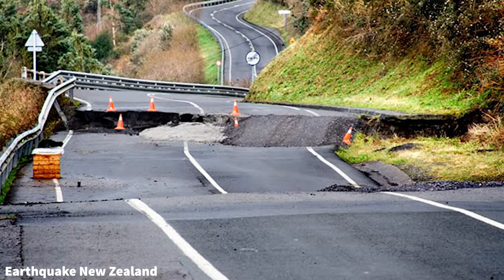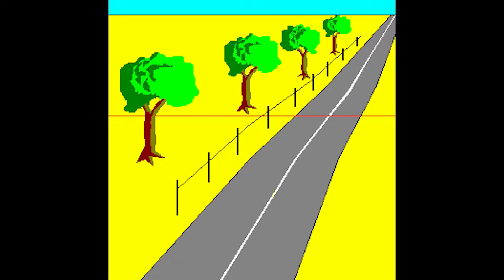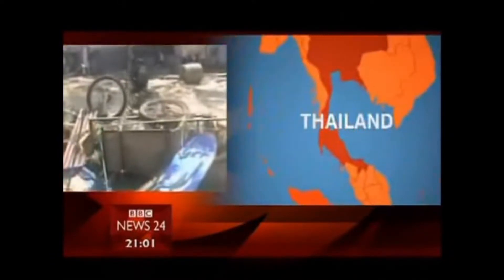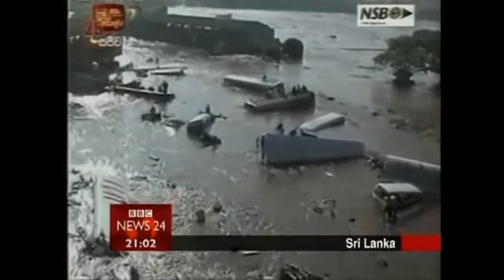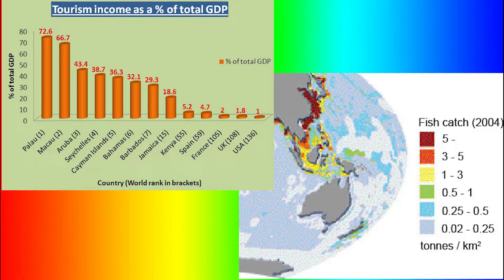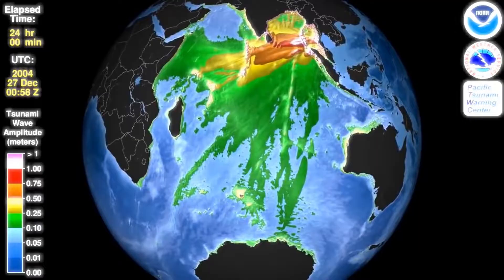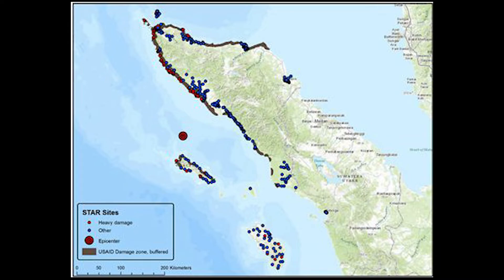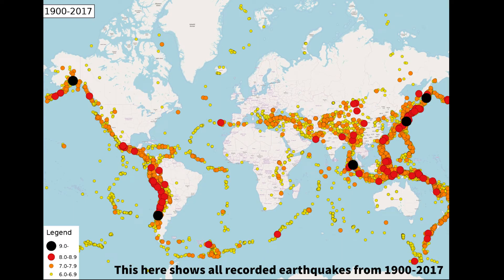Sumatra Andaman Islands Earthquake & Tsunami 2004 Geography Facts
This is made for an assessment in subject geography about a terrible even that happened on boxing day 2004.

Earthquakes are one of the most deadly natural disasters in the world, and have happened all over the world for as long as time.
But, the question is, what actually defines an earthquake? An earthquake is moving of tectonic plates under the earth’s crust, making the surface of earth shake.  Ancient myths said earthquakes were caused by animals moving under the earth, but with more research over time, it was found out that earthquakes were caused because tectonic plates are always slowly moving, and due to friction they get stuck on other plates. When the stress on the edge overcomes the friction, it releases energy in waves that travel through the earth's crust and cause the shaking that we feel, called an Earthquake.

Now that you know what earthquakes are and how they are caused, lets look at one of the world’s largest earthquakes, The Sumatra-Andaman Island Earthquake, at the Indian ocean, on the 26th December, 2004, 7:58am and 53 seconds. This earthquake is listed as the 3rd largest earthquake ever recorded, hitting magnitude 9.1, and killing approximately 227 898 people and effecting the whole indian ocean coastline over 14 countries. Most earthquakes with magnitude 5-6 only last about 30 seconds, but this one was so powerful that it lasted between 8-10 minutes, the longest ever recorded faulting! It was so powerful that in just 20 minutes of the earthquake, the first several 100 foot waves hit the shoreline turning the city into rubble.

The earthquake was caused by a rupture along the fault of the Burma plate and the indian plate. The earthquake and tsunami heavily affected the economy in the countries India, Indonesia, Malaysia, Maldives, Myanmar, Sri Lanka, Seychelles, Thailand and Somalia. The 2 main occupations effected were fishing and tourism.

Credit to BBC news from 0:52 - 1:36

Chapters:
0:00 What are earthquakes
0:41 Sumatra Andaman Earthquake and tsunami facts
2:29 Footage and explanation of the earthquake/tsunami
9:15 Summary and conclusion